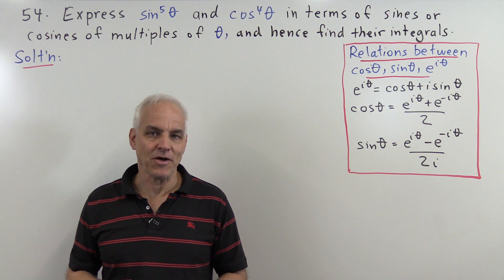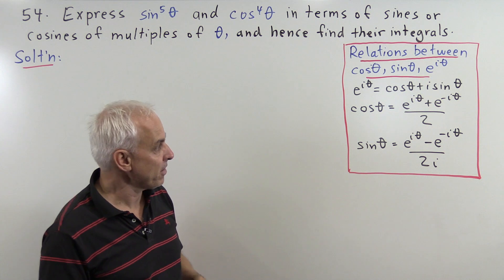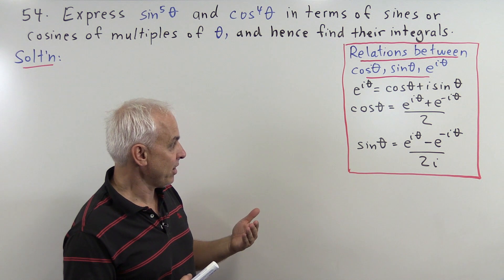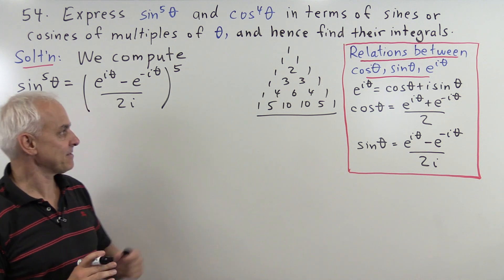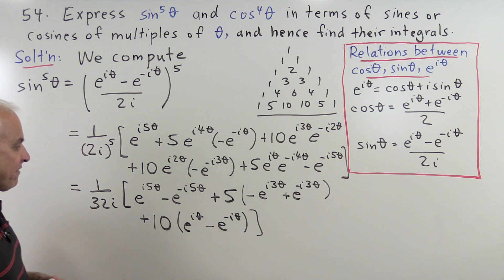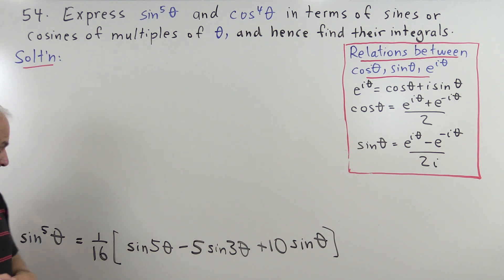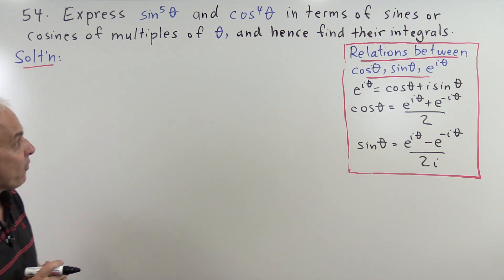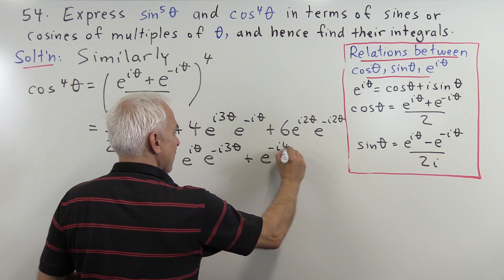Powers of sin(x) and cos(x) (Ch3 Pr54)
In this problem we express powers of sin and cos in terms of cosines and sines of multiples of the angle. Presented by N J Wildberger of the School of Mathematics and Statistics, Faculty of Science, UNSW.